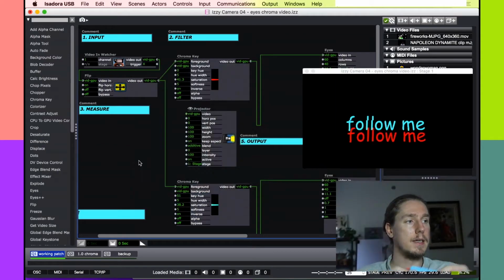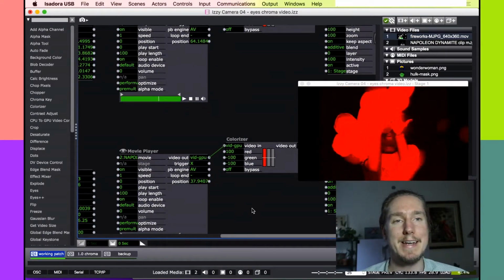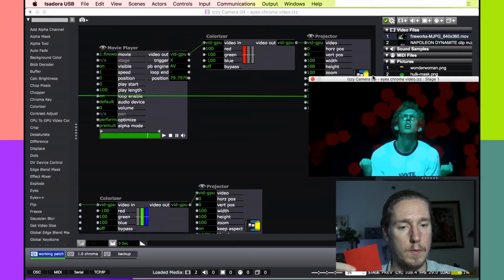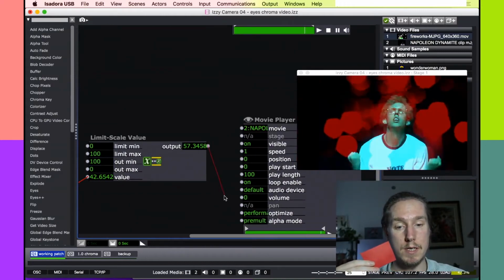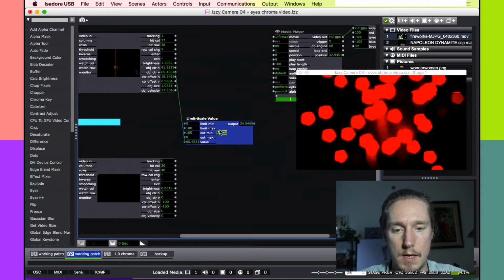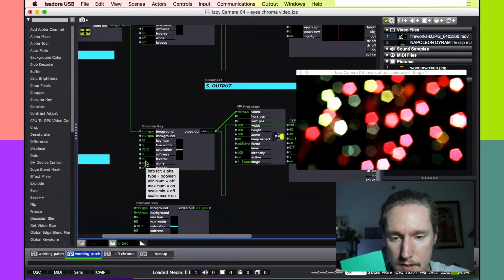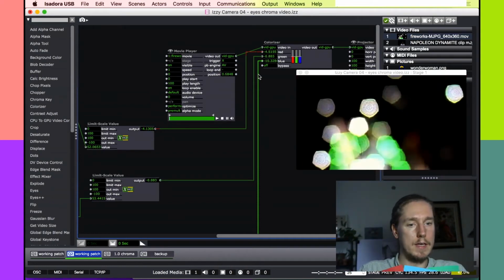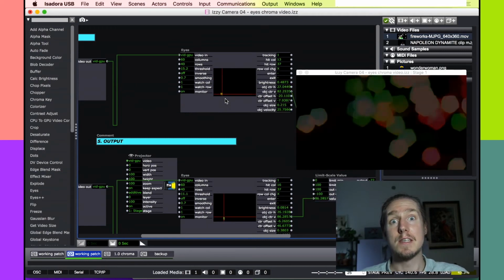Camera Tracking part 04 Chroma Tracking 02